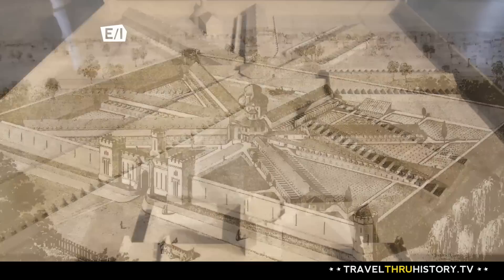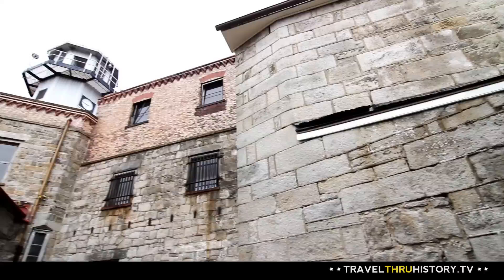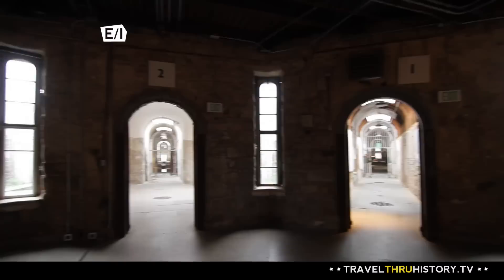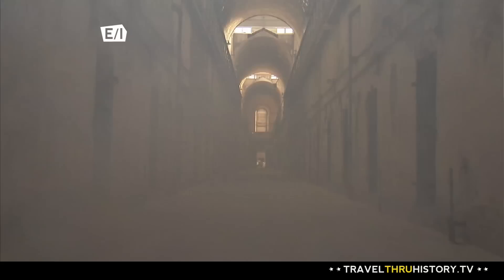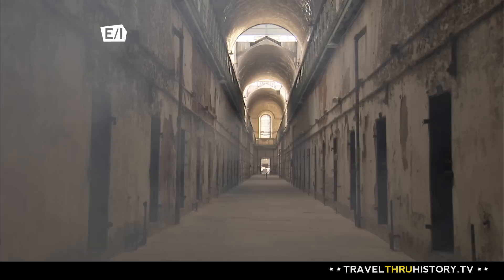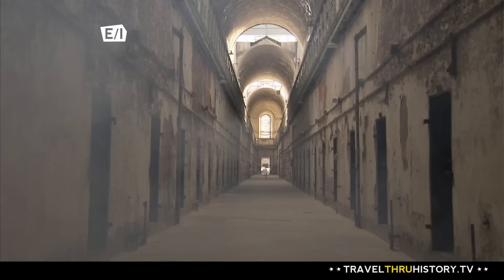Eastern State Penitentiary - Philadelphia, PA - Travel Thru History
A look inside the walls of the Eastern State Penitentiary in Philadelphia.

For more information on Eastern State and things to do in Philadelphia, PA